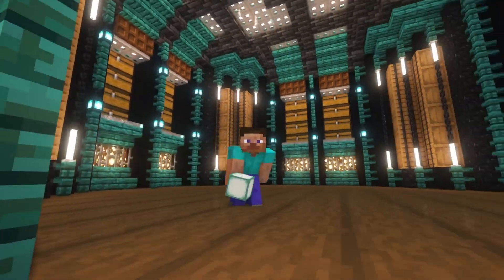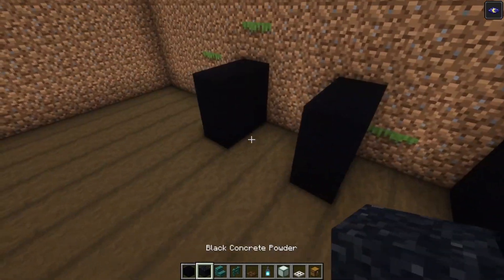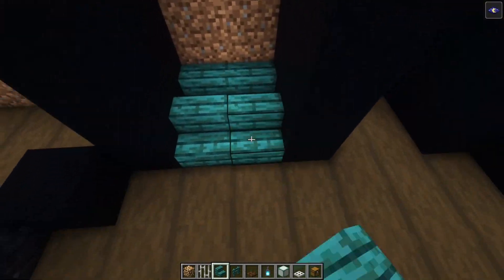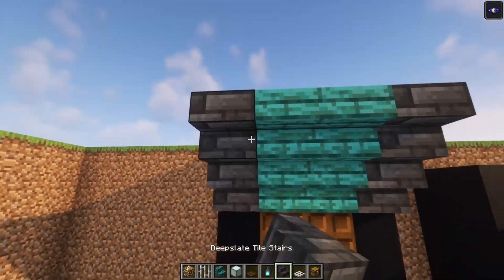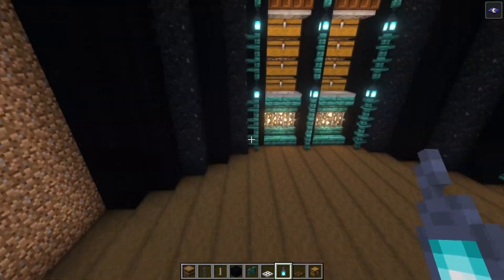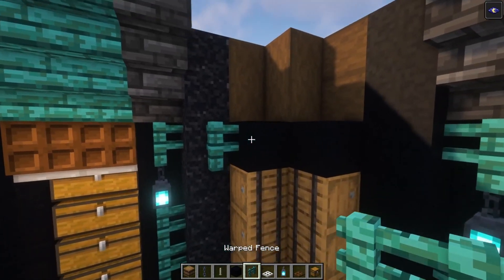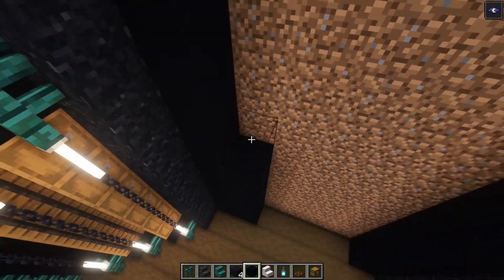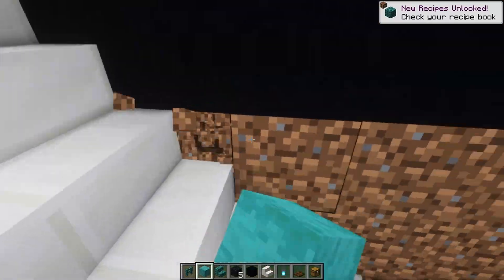Building a UNDERGROUND STORAGE ROOM In Minecraft - TUTORIAL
This is a  Underground Storage room Design that i have made and i would really like to share it with you,in this video i show you how to build this base step by step

REQUIREMENTS

709x Black Concrete
400x Stripped dark oak wood
182x Black Concrete Powder
106x Warped Fence
100x Warper Stairs
77x Iron Trapdoor
69x Sea Lantern
62x Deepslate brick stairs
61x Barrel
53x Deepslate brick slab
50x Chest
32x Chain
31x Iron Bars
25x End rod
18x Soul Lantern
15x Dark oak trapdoor
14x Torch
12x Glowstone

WORLD DOWNLOAD